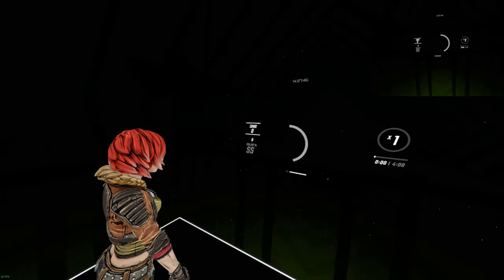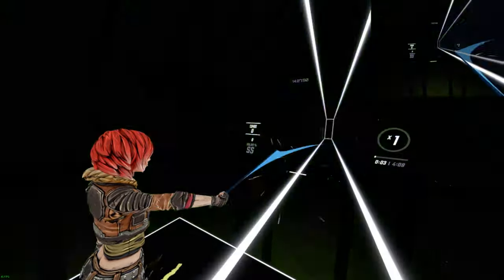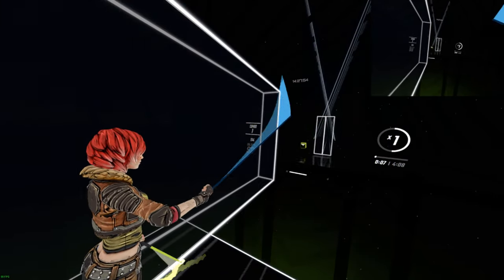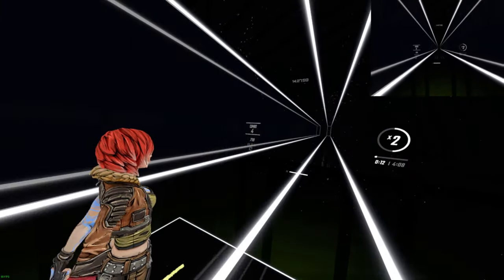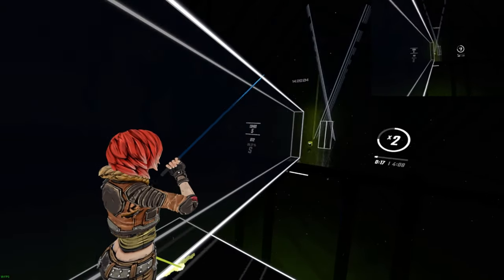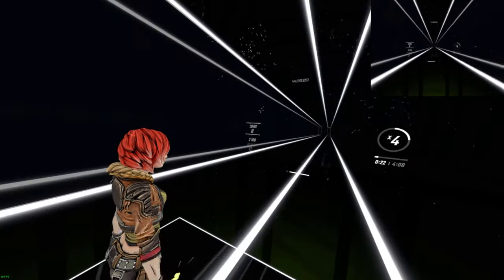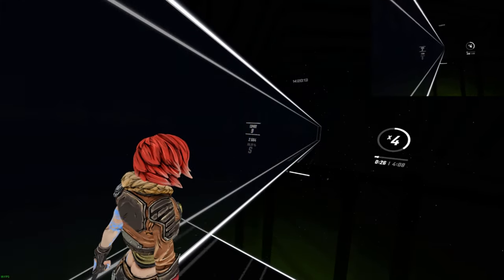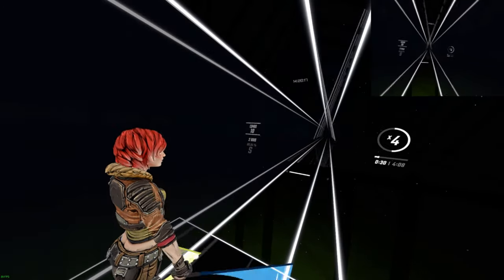Do you know about the CENTIPEDE? ♦ Beat Saber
Song: Centipede by Knife Party on Expert+

Mapper: blackblazon